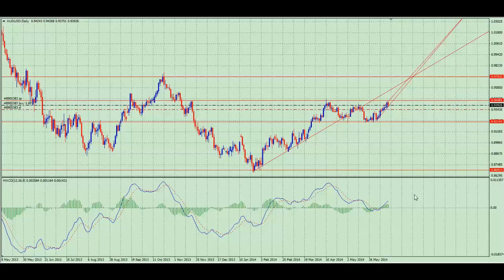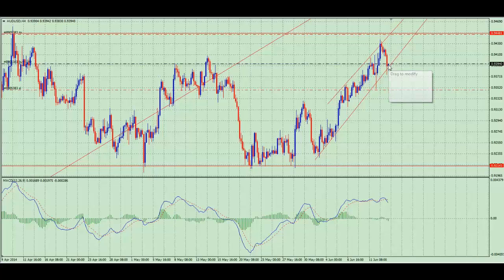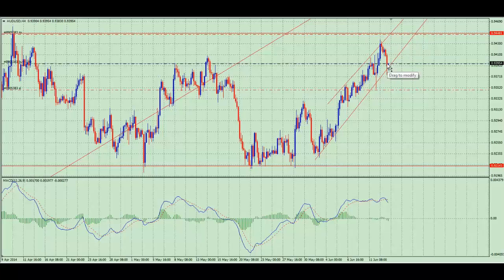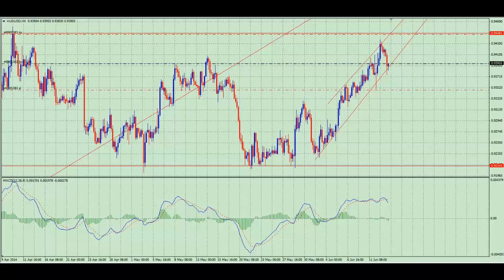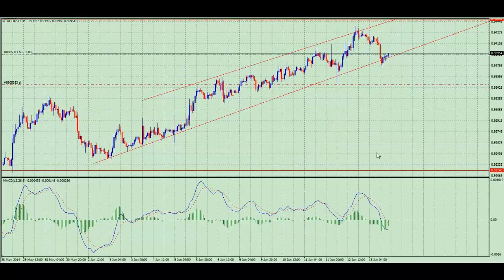FountainFX Daily Market Analysis 13th June 2014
Swing trade planned and executed on AUDUSD for 50pips of profit. We run through a trade plan using high probability trend trading strategy...